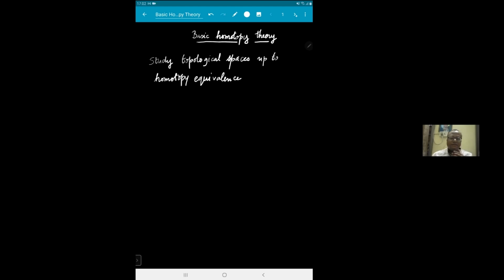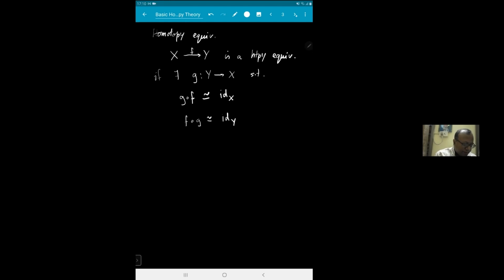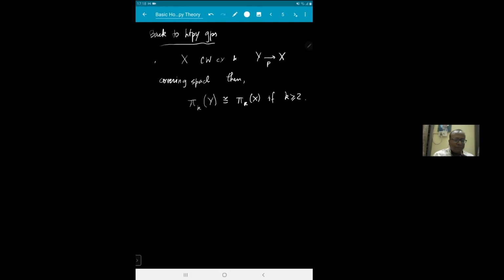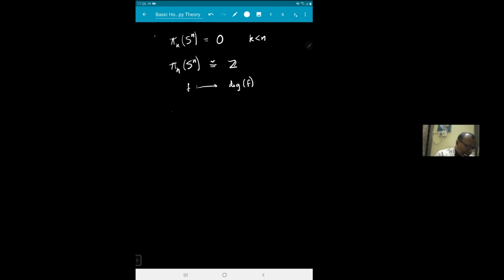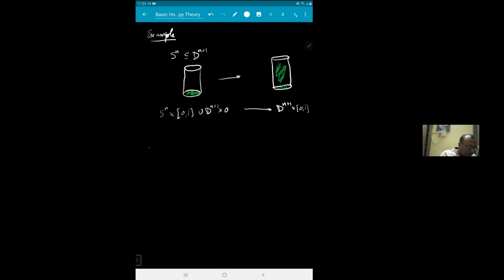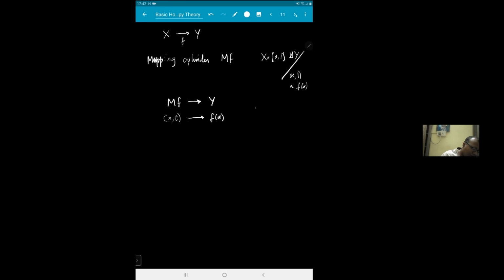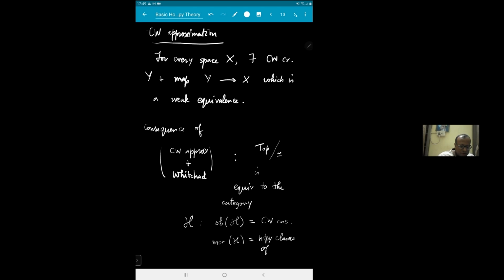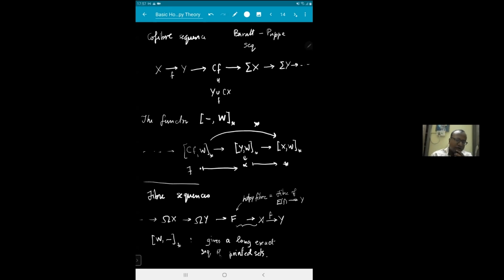Basic Homotopy Theory by Samik Basu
PROGRAM

VENUE: Online